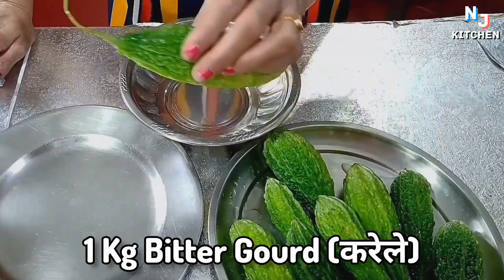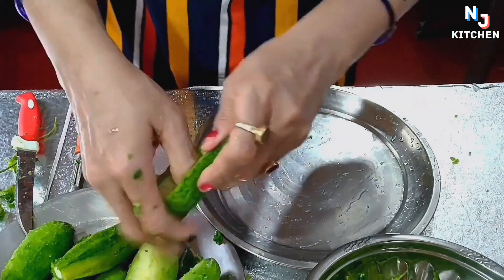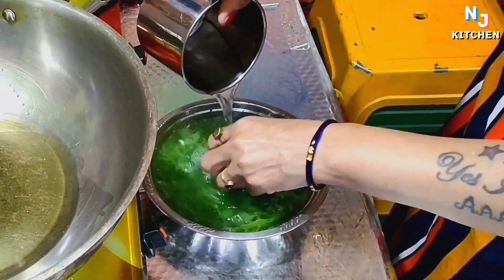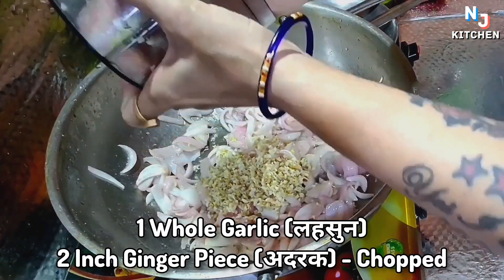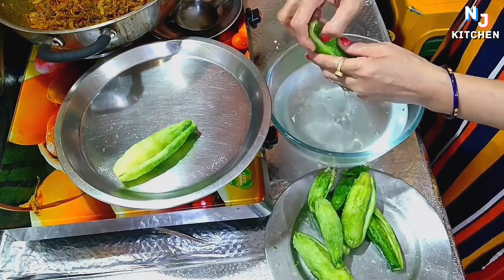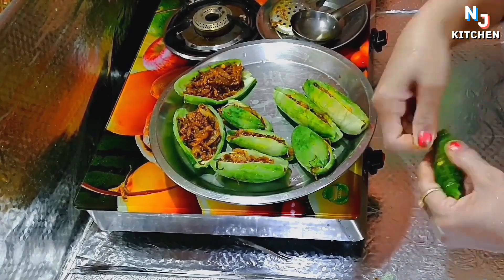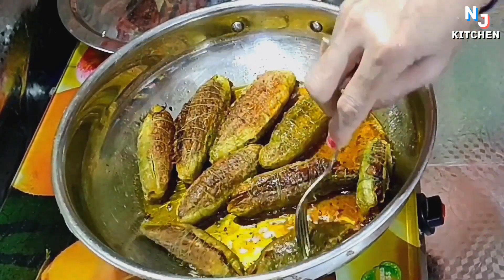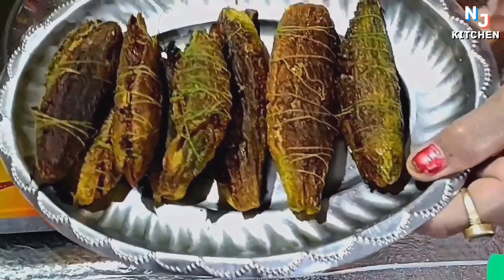चटपटे मसालेदार भरवां करेले बनाने का बिलकुल आसान तरीका | Bharwan Karela Recipe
ऐसे बनाओगे करेले तो कड़वे नहीं बनेंगे / भरवां करेले की सब्जी / Bharwa Karele Recipe | चटपटे मसालेदार भरवां करेले बनाने की विधि|How to make stuffed karela IBharwan Karela Recipel Karela

सामग्री / Ingredients 📑

1) 1 Kg Bitter Gourd (करेले)
2) 1 Serving Spoon - Oil (तेल)
3) 4 Chopped Onion (कटी हुई प्याज)
4) Salt As Per Taste (स्वाद अनुसार नमक)
5) 1 Whole Garlic (लहसुन)
6) 2 Inch Ginger Piece (अदरक)
7) Bitter Gourd Peels (करेले के छिलके)
8) 1/2 Tsp Turmeric (हल्दी)
9) 1 Tsp Full Garam Masala
10) 1/2 Tsp Kashmiri Red Chilli Powder (लाल मिर्च)